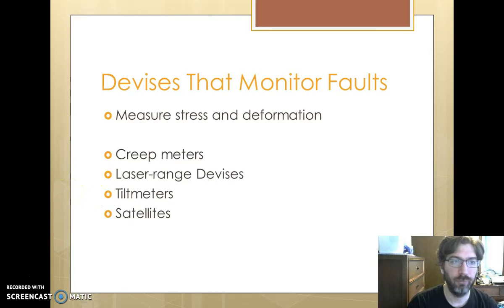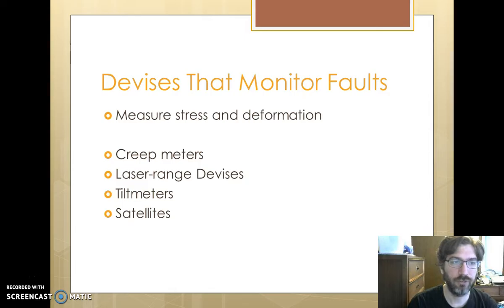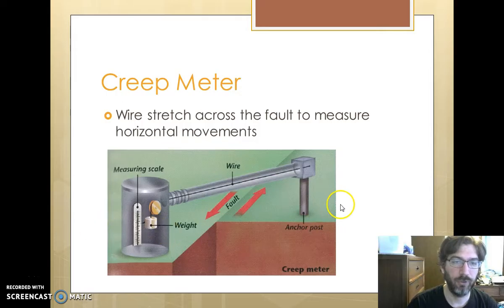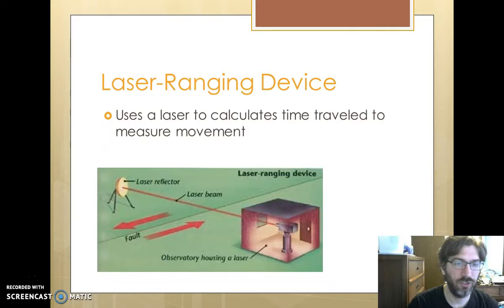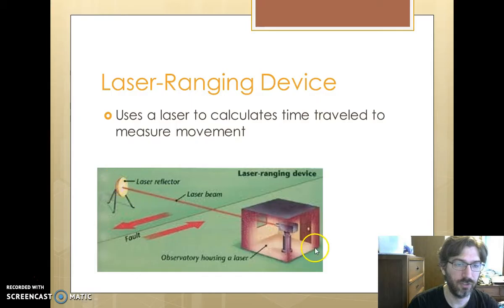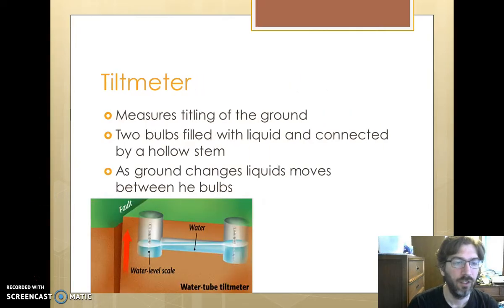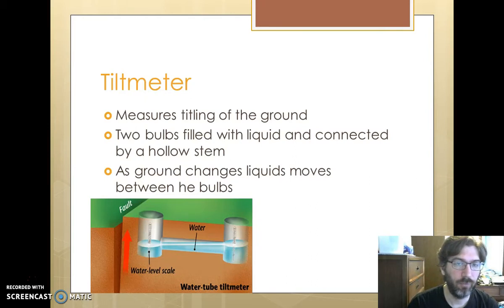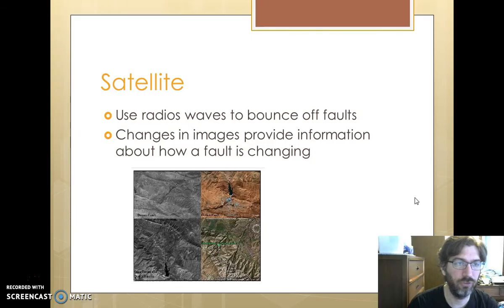Monitoring Fault Movement